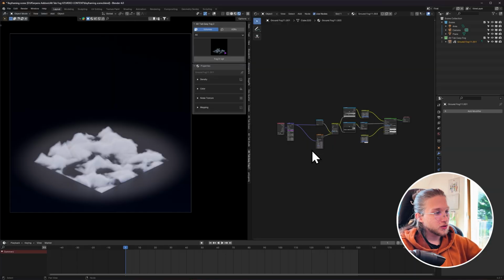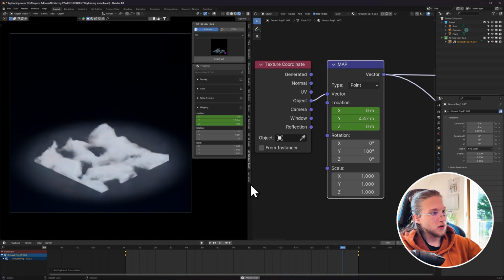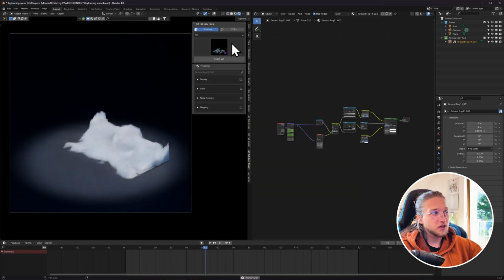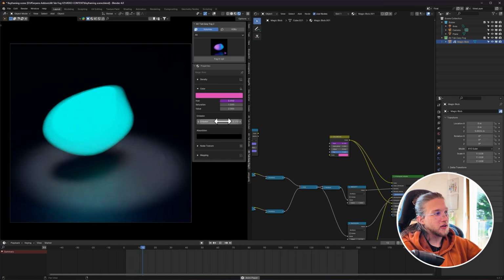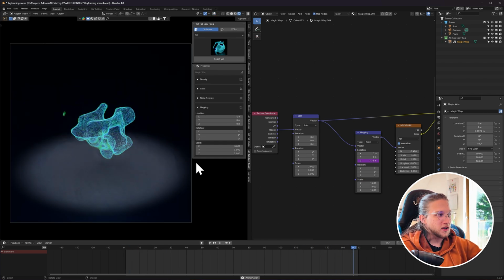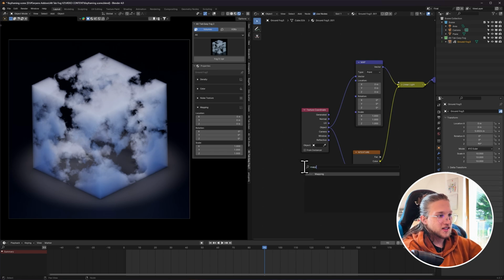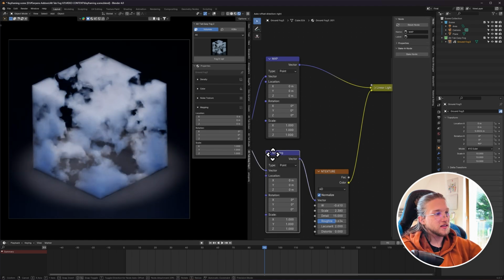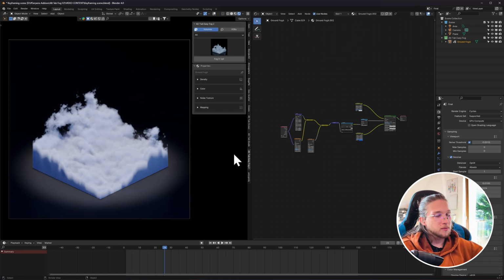How To Animate Fog & Volumes With Ease